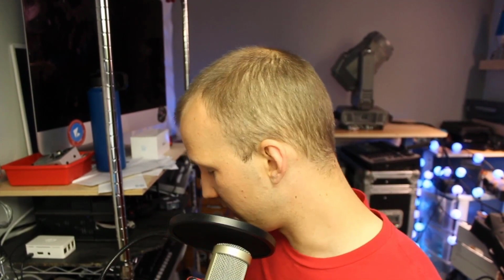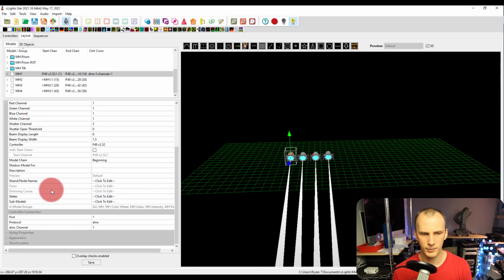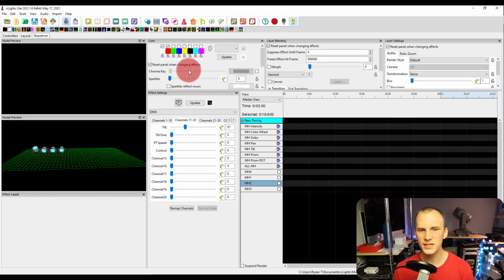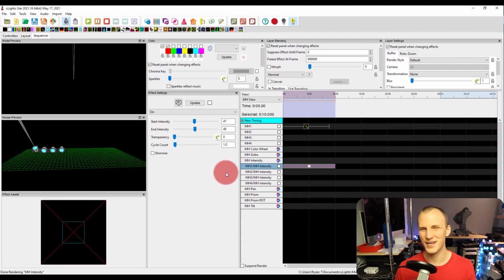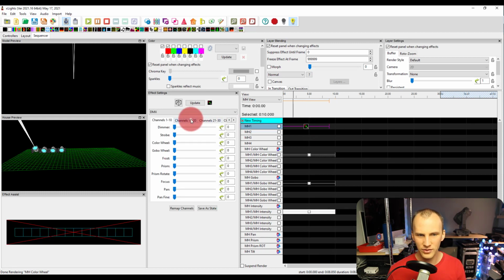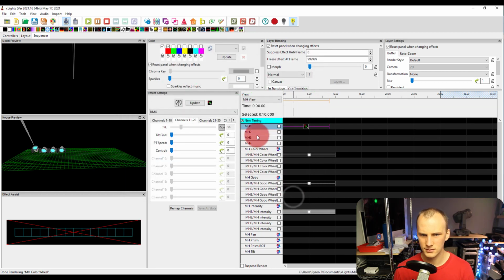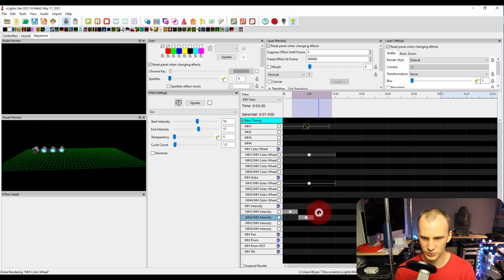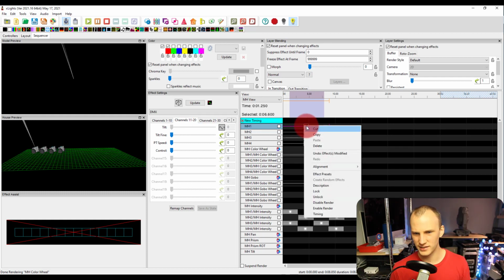How to Use DMX Moving Head Lights in xLights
Are you wondering how to use DMX lights in xLights?  It's actually easier than you might think, and in this video I go over the basics so that you can get started, using the Dominar Beam.

0:00-Introduction
3:00-Moving Heads & xLights
6:57-Testing It Out
10:30-Effects
17:16-Closing